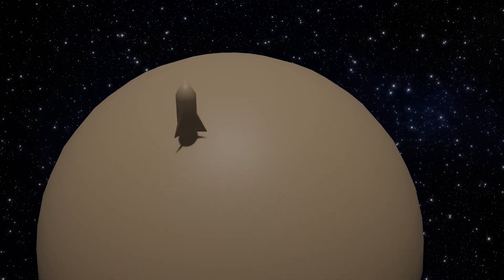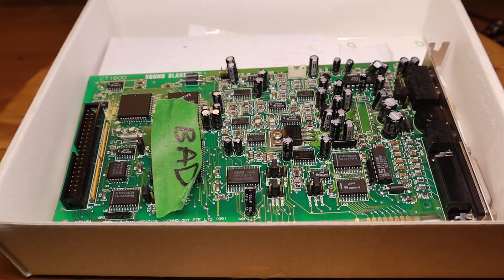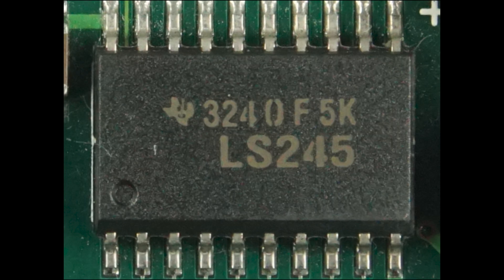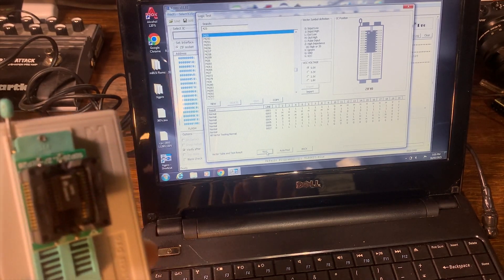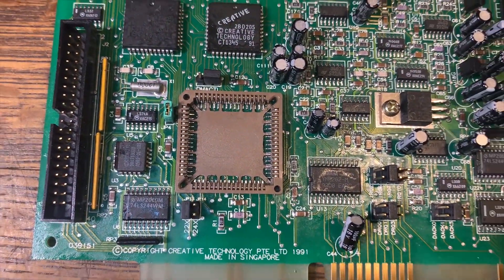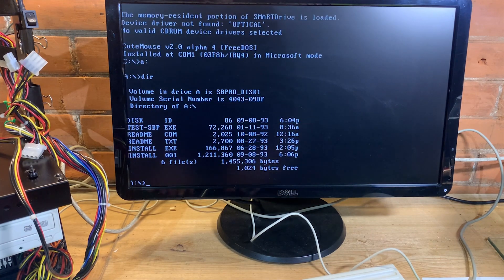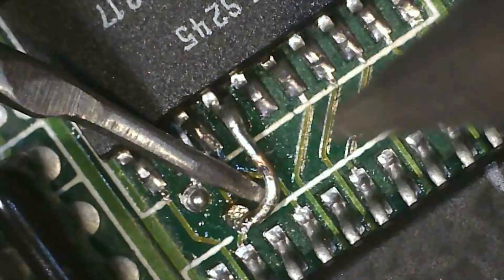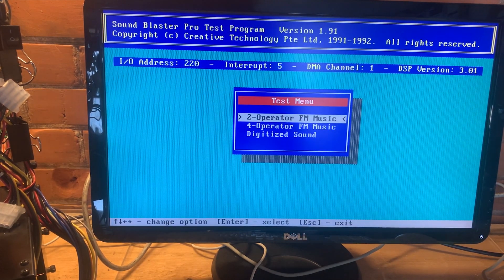"Bad" Blaster Finally Fixed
I've been talking about this card for a while, and I had no intention on making this video, but I unexpectedly solved the faults. Thanks to Tony359 and all the people that helped me on my electronics journey. I test the CT1336a Bus Interface chip in this card as well, did it work??

UPDATE: If you use a 68 pin socket don't put the chip in until the socket is soldered to the board. I snapped the corner seeing if the 1336 chip would fit before I committed to soldering the socket in. Further.. I stupidly soldered the broken socket in this card, didn't notice until I tested the second 1336a that I got. You can see the crack in the upper left corner in the closeups. I have since removed that broken socket and soldered a good one in. The second 1336a works too.

Cards in video are:
Sound Blaster Pro 2.0  CT1600
Sound Blaster 2.0 CT1350B